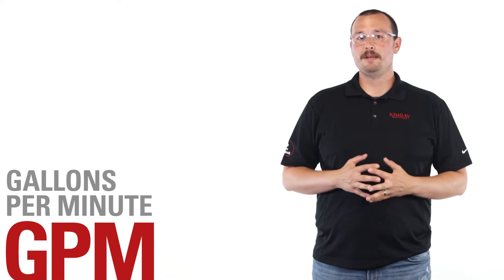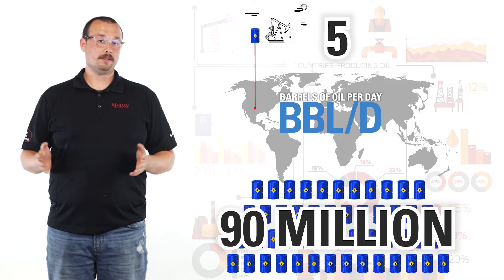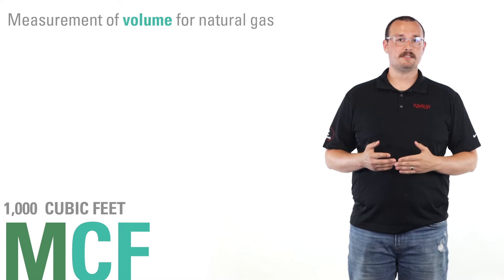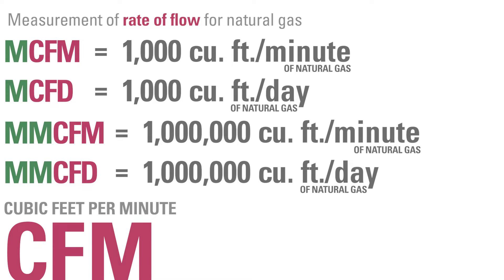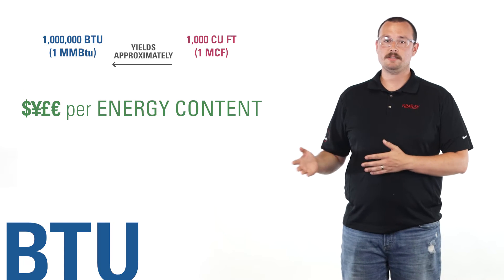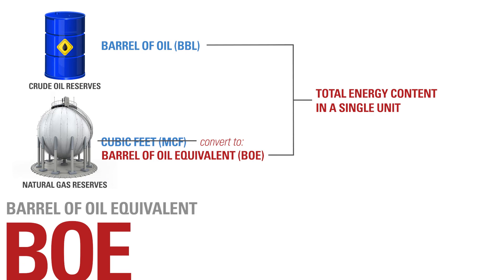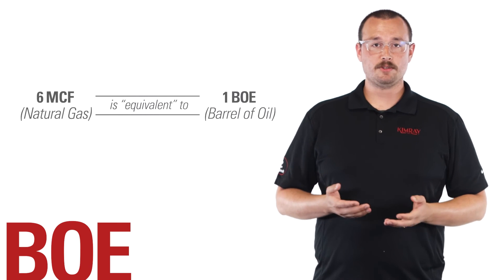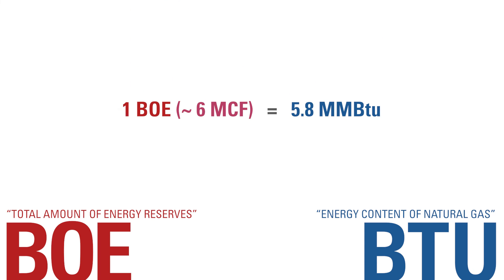Bbl, BOE, BTU, Mcf and Other Common Oil and Gas Abbreviations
Oil and gas companies and industry publications use several abbreviations (or acronyms) for produced resources, including Bbl, Boe, BTU and Mcf. In this video, we’ll define some of the most common abbreviations and their volume prefixes for basic oil and gas training. This information is great for oil and gas basics, training and education.

TIMESTAMPS:
0:00 Intro
0:20 BBL Abbreviation
0:55 BBL/D Abbreviation
1:05 GPM (Gallons per Minute)
1:24 GPM (Gallons per Mcf)
1:51 MBBL/D & MMBBL
2:22 MCF (MMCF, BCF & TCF)
2:41 CFM (Cubic Feet per Minute)
2:58 BTU (British Thermal Unit)
3:48 BOE (Barrel of Oil Equivalent)
5:02 BOE/D